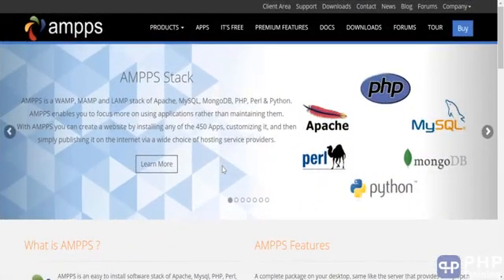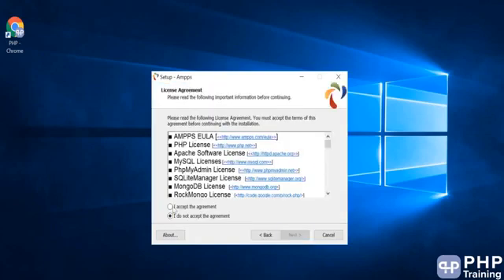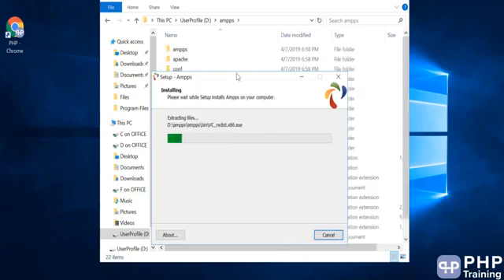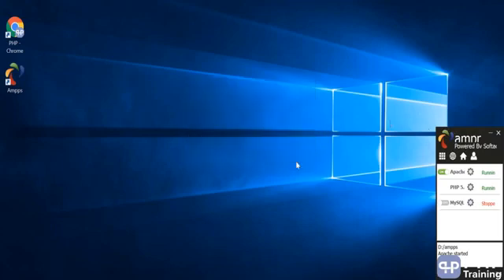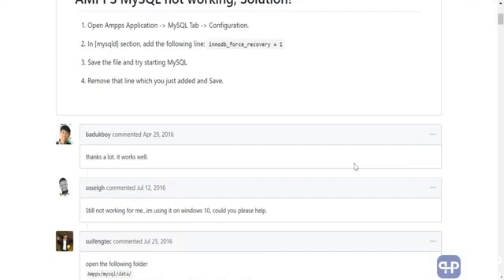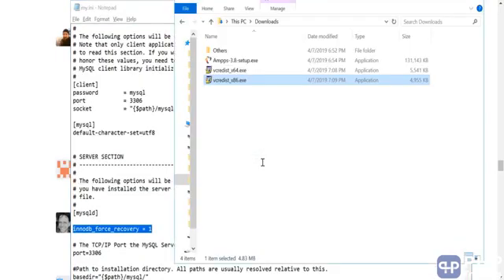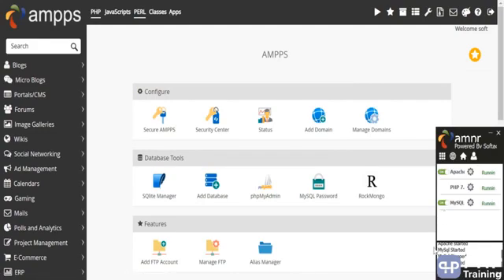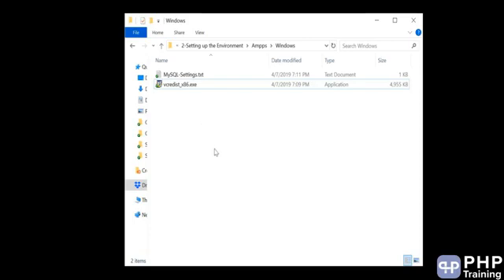How to Configure PHP on Windows